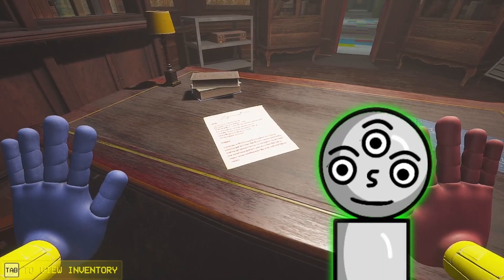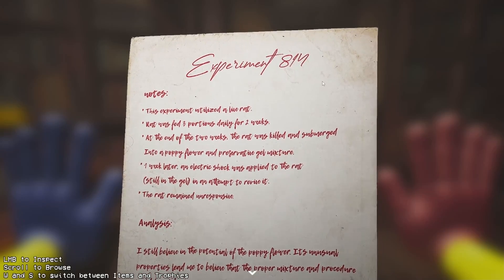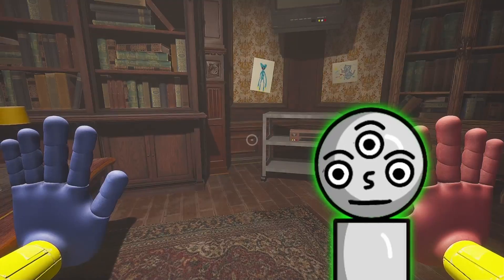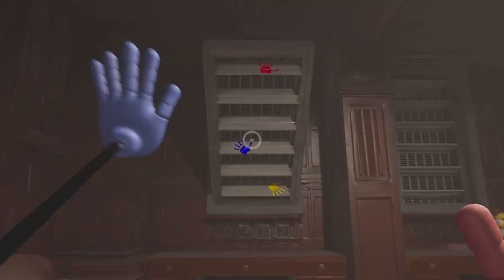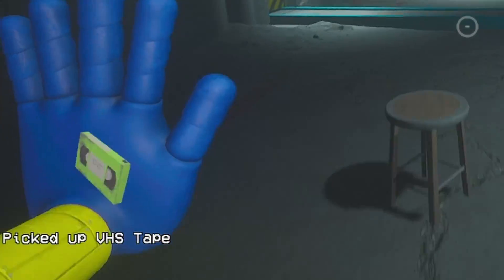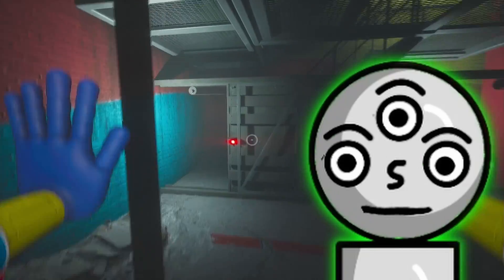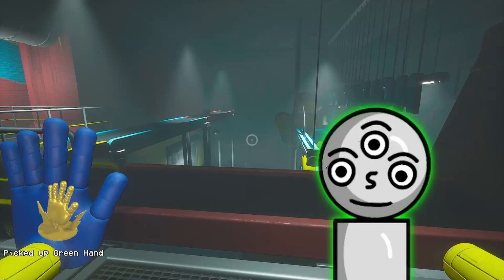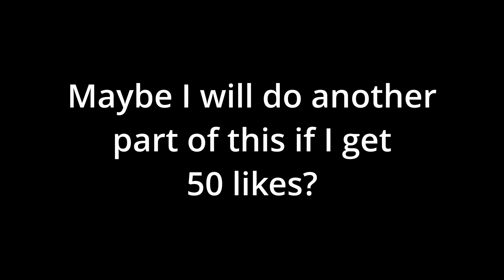GETTING ALL OF THE AWARDS! | Poppy Playtime Chapter 2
The game is on Steam!

Music_Used